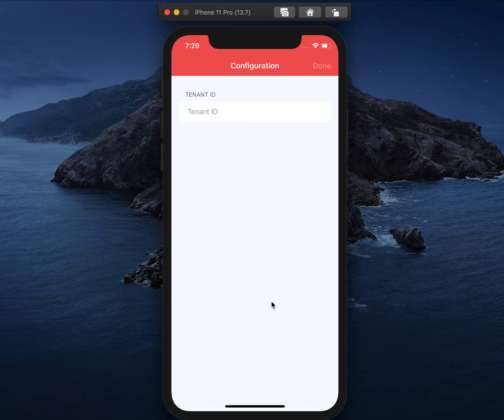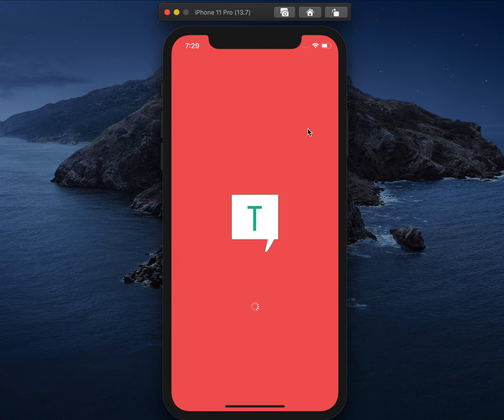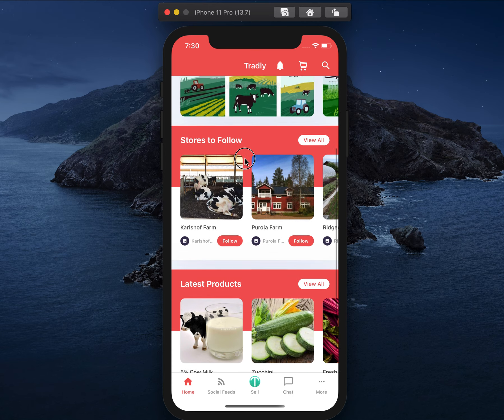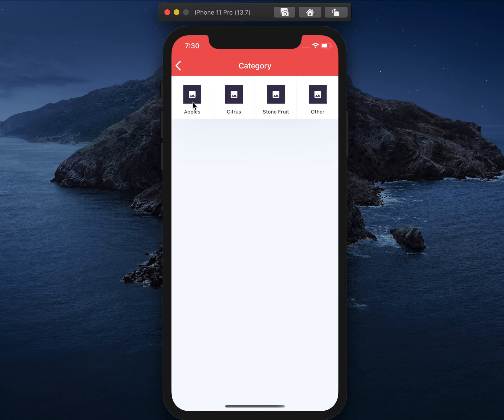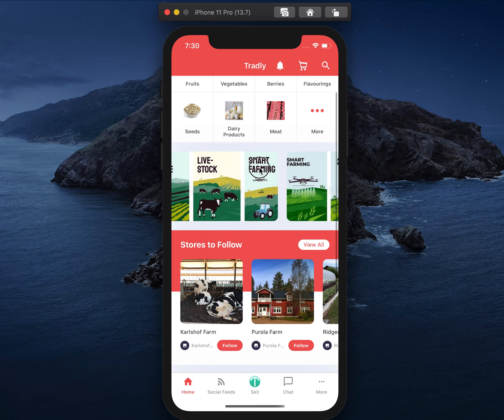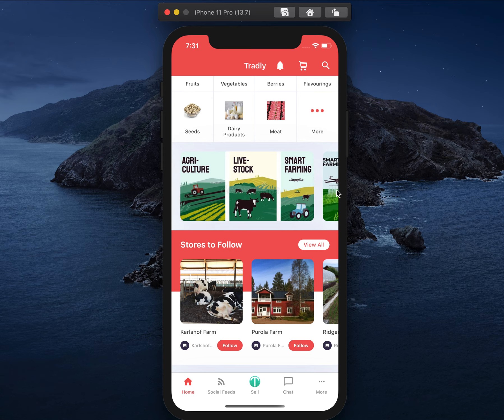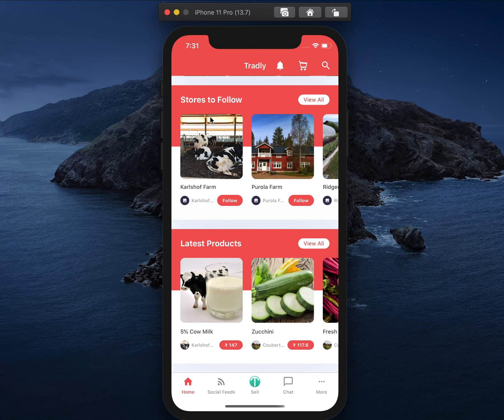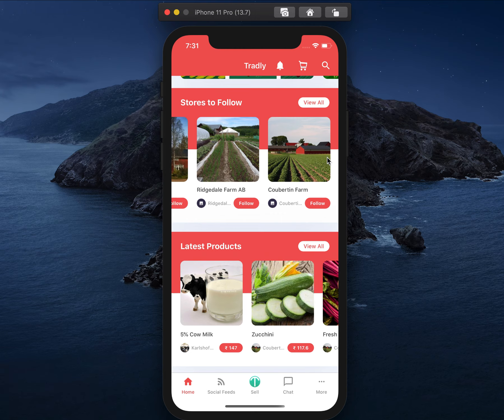Home Page - Catalogue - Promo Banners - Collection Widget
In this video, we have shown how category, promo banners and collection widget works.
1. You can use the API to build a feature set like this
2. and also customise this feature via superadmin panel as well